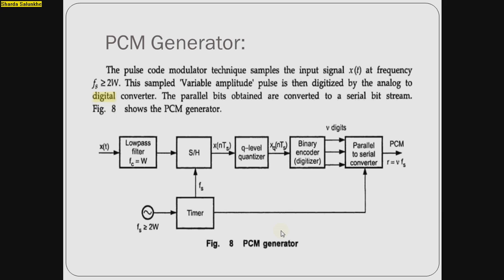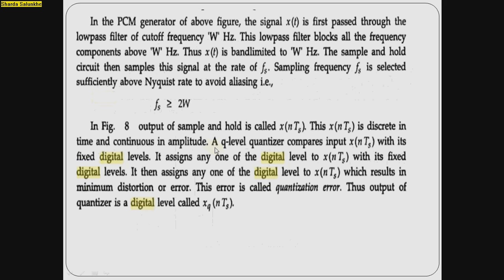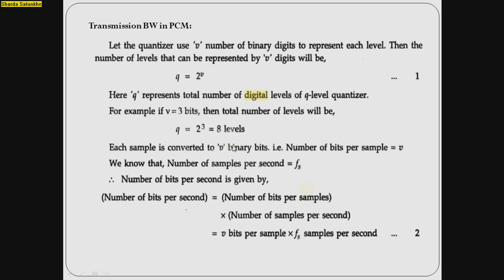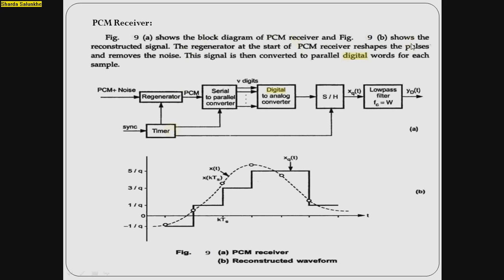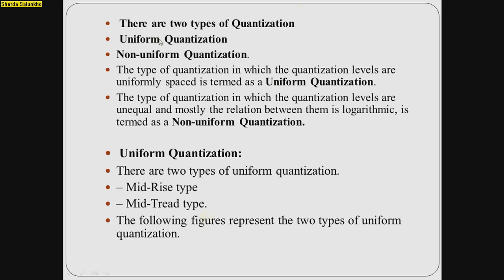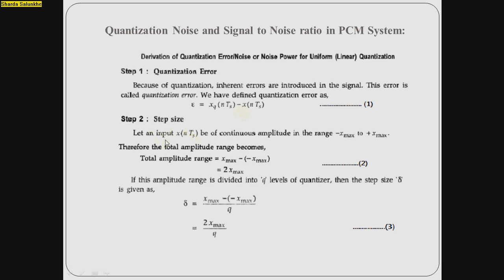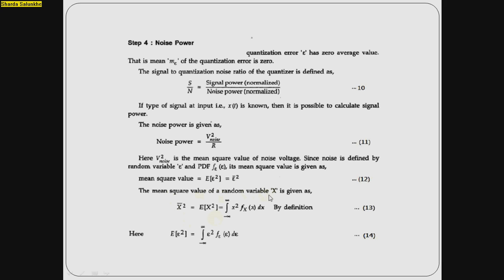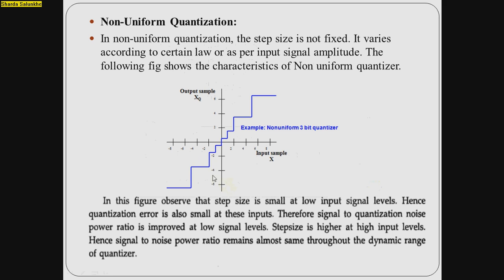DCOM part6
Digital Communication
PCM Transmitter and Receiver